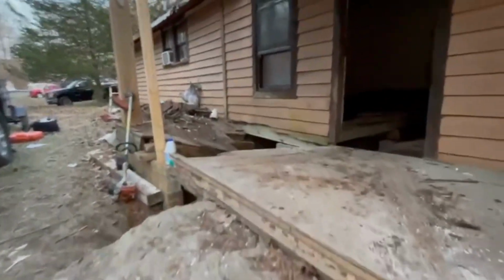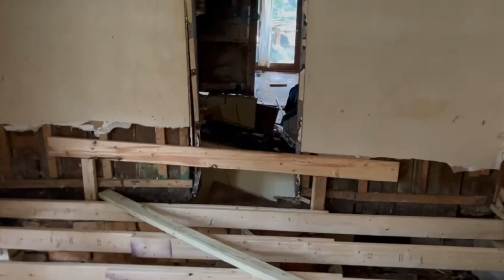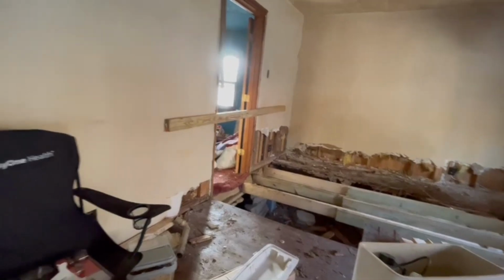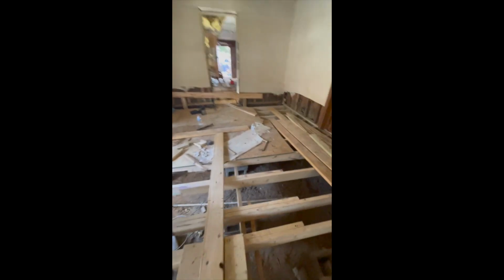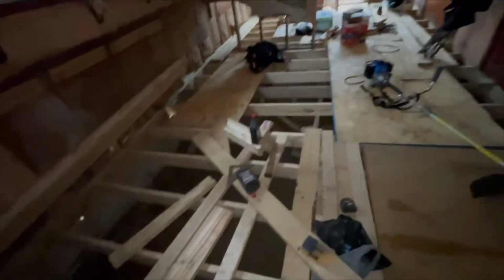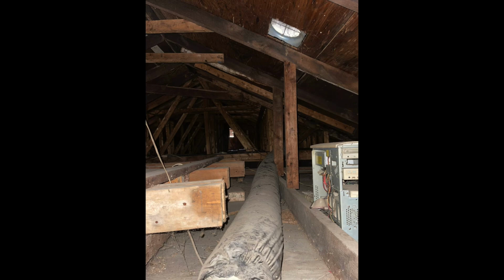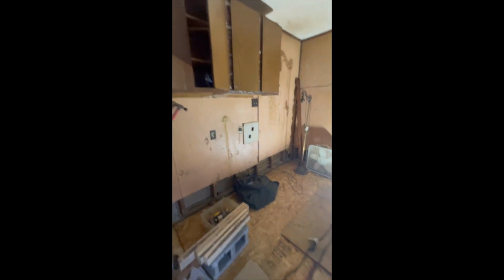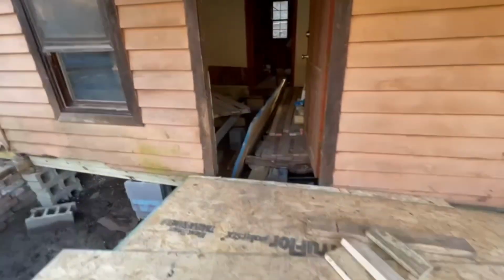We Aren’t Experts Here! But We Didn’t Die!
Rebuilding the floors under our old farmhouse that’s was left abandoned.